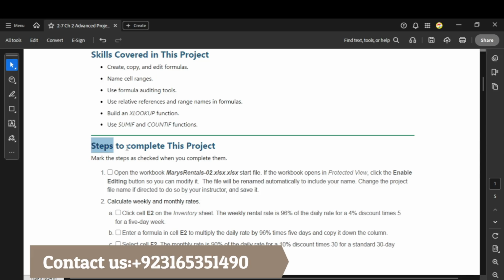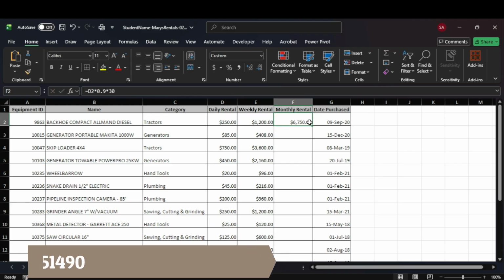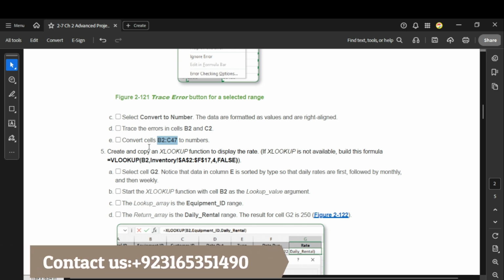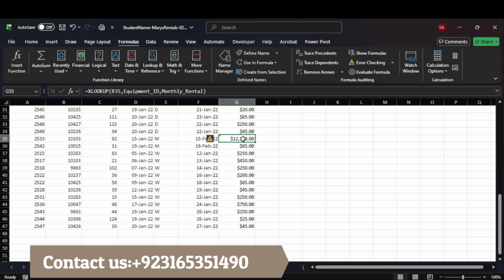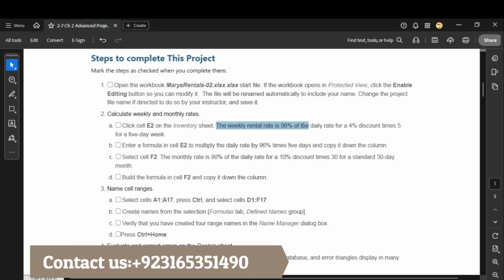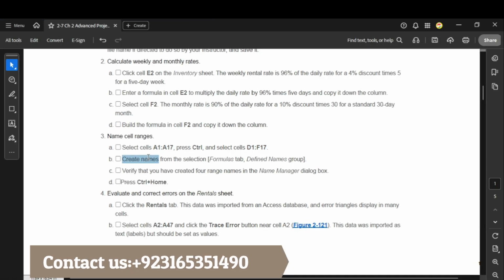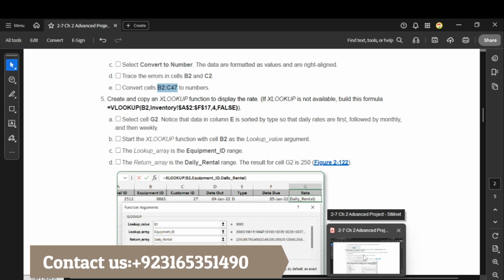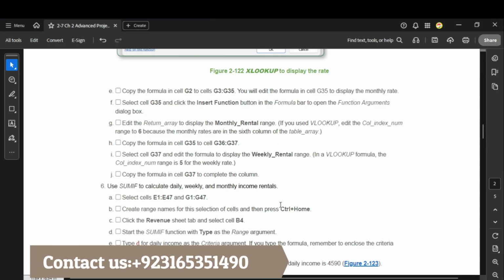Excel 2021 In Practice Ch 2 Advanced Project 2-7 | Project SIMnet Help Excel 2024 Advanced Project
cloudstor.aarnet.edu.au